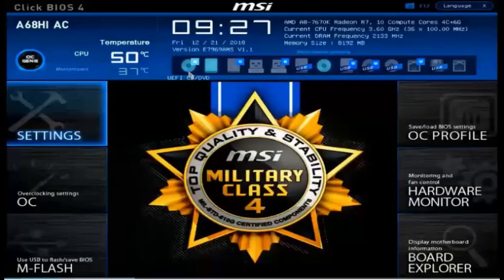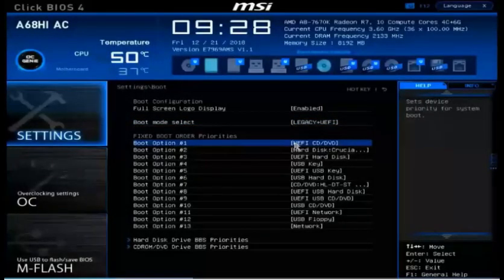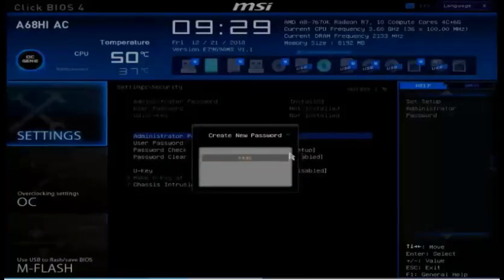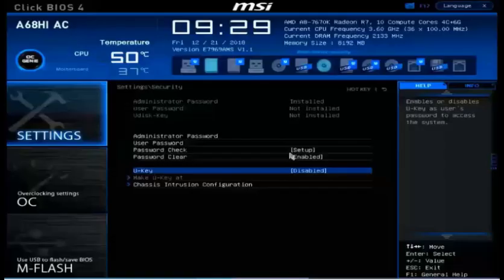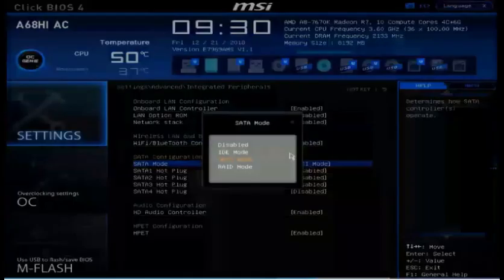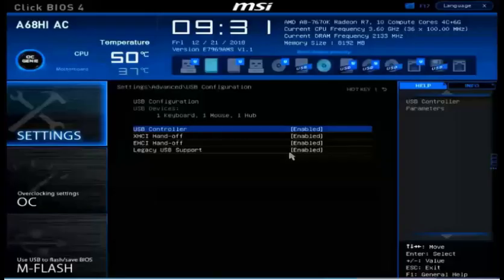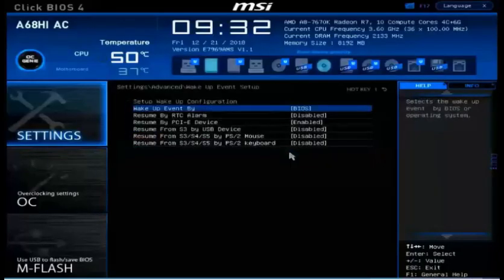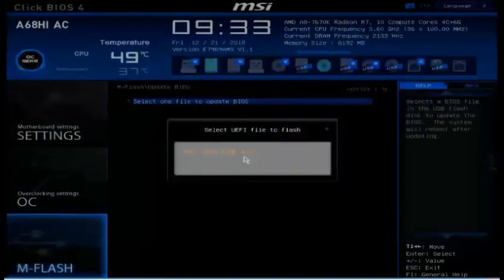BIOSUEFI Configuration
BIOS/UEFI configuration refers to the low-level firmware settings that control how a computer’s hardware initializes and operates before the operating system loads, with modern systems typically using Unified Extensible Firmware Interface instead of the older Basic Input/Output System; within this interface, users can adjust settings such as boot order (which device starts first), CPU and memory parameters, power management, security features like Secure Boot, and hardware enable/disable options, all of which influence system performance, compatibility, and stability, making BIOS/UEFI configuration a critical step in tasks like installing an operating system, troubleshooting hardware, or optimizing system behavior.